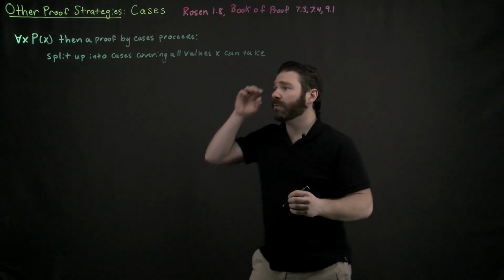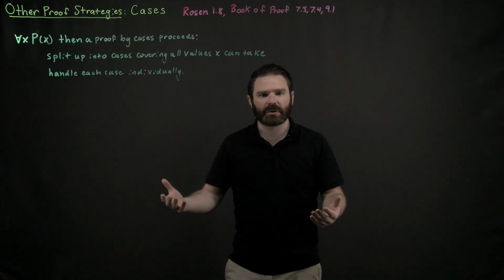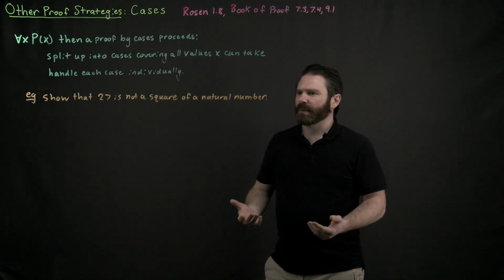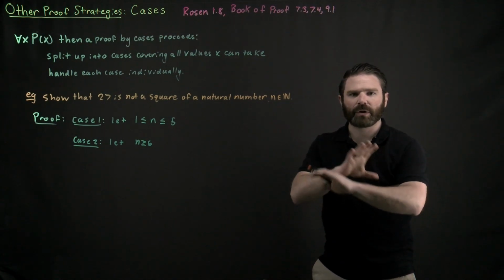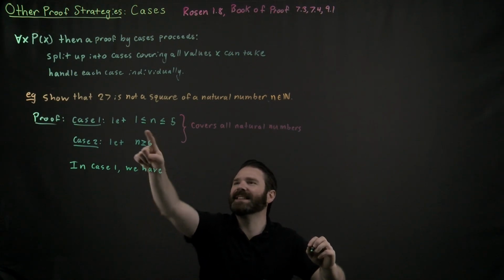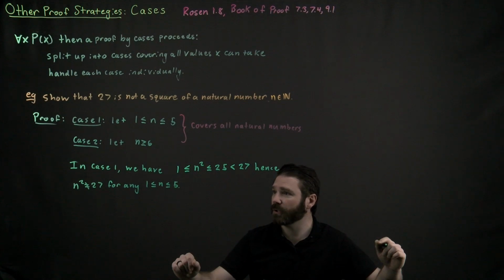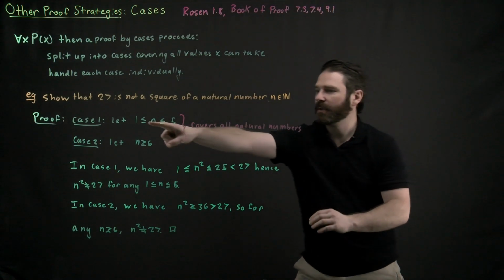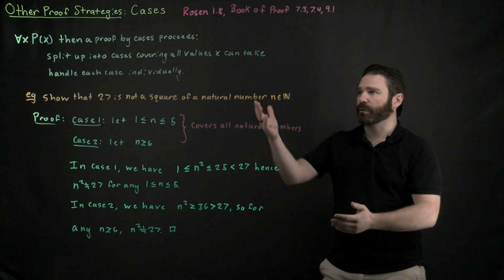Cases definition and example 1